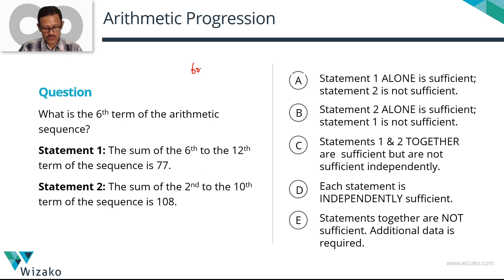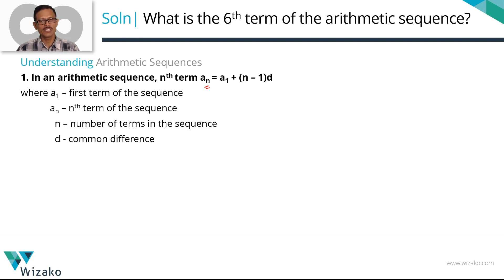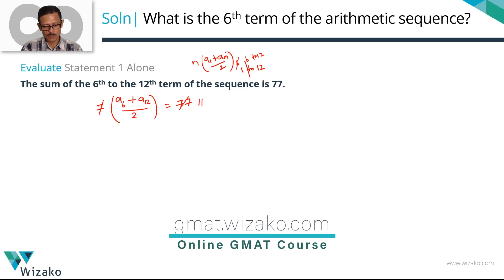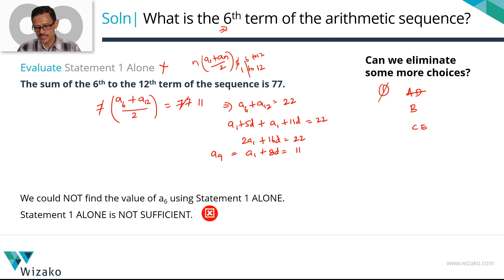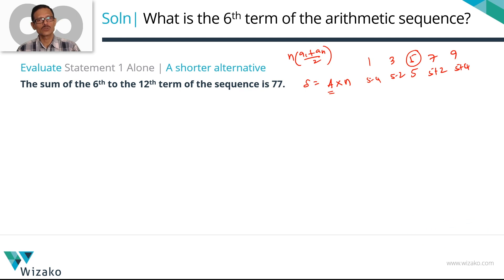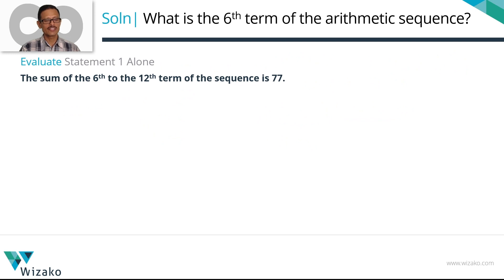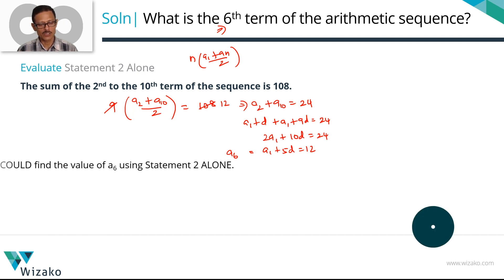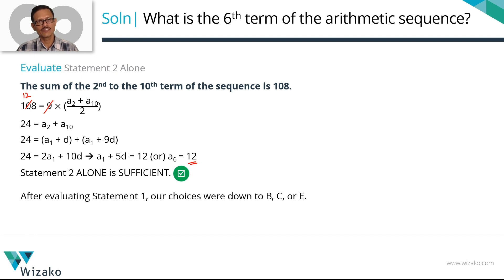Arithmetic Progression and Number Properties | GMAT Data Sufficiency |GMAT 600 to 650 Level Question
GMAT Preparation Online | Arithmetic Progression Sample Question | Number Properties - Arithmetic Progression | Data Sufficiency Practice

A GMAT 600 to 650 level Arithmetic Progression Question. In this question, we are to find whether the given statements are sufficient to find the 6th term of an arithmetic sequence.

Question
What is the 6th term of the arithmetic sequence?

Statement 1: The sum of the 6th to the 12th term of the sequence is 77.
Statement 2: The sum of the 2nd to the 10th term of the sequence is 108.